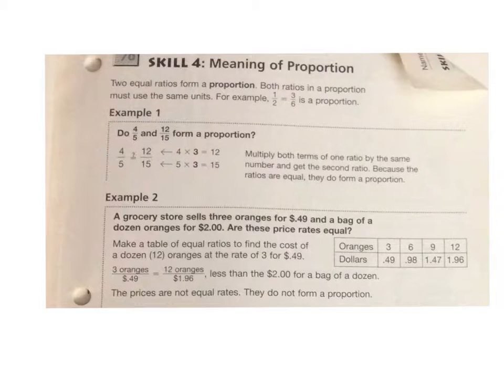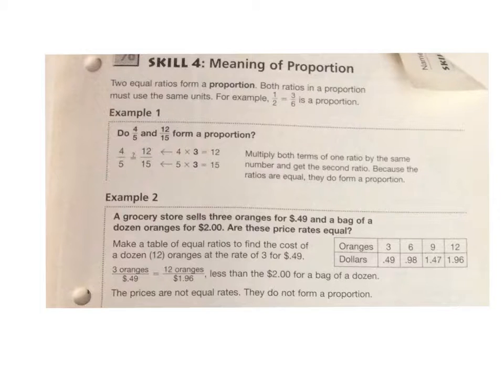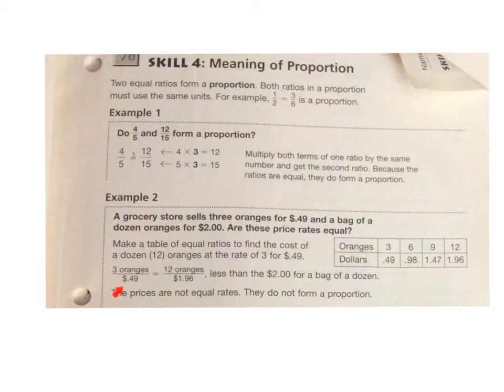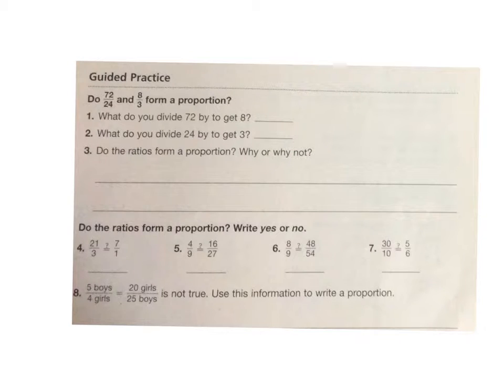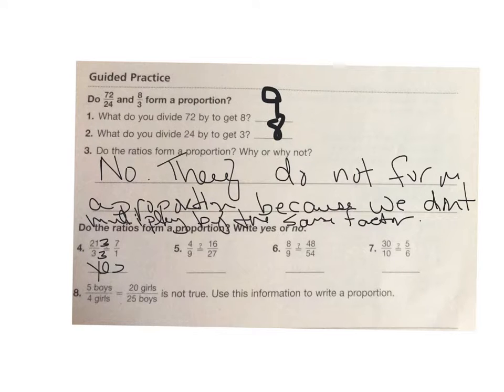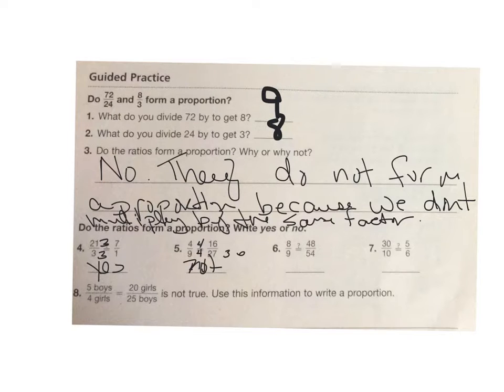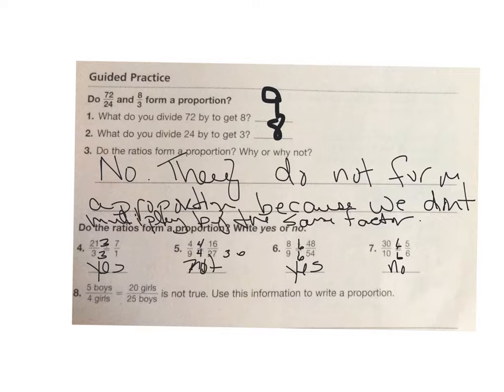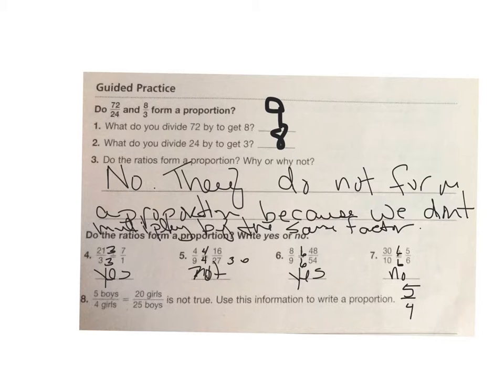RP SKILL 4